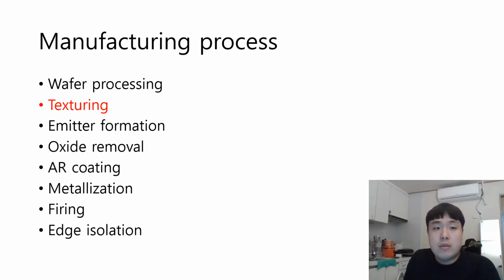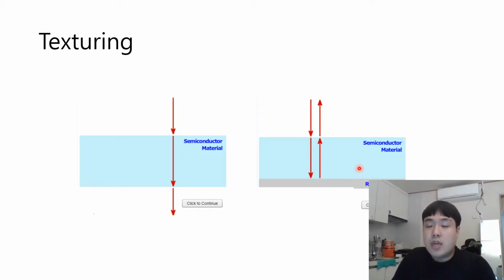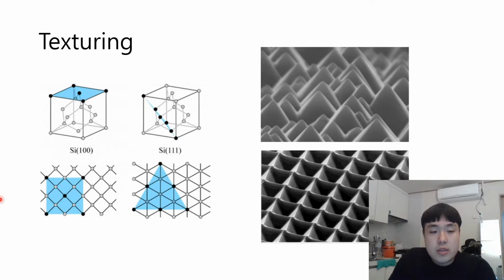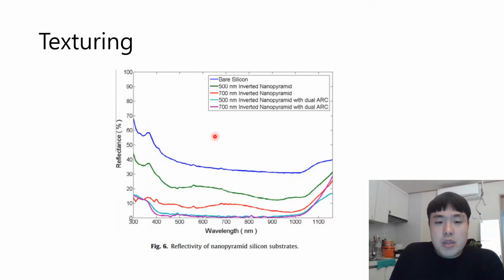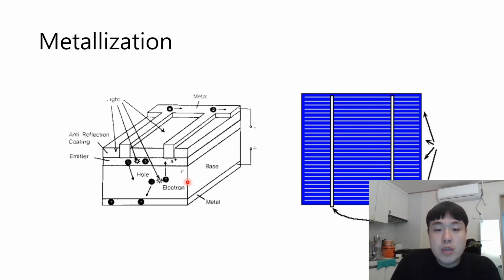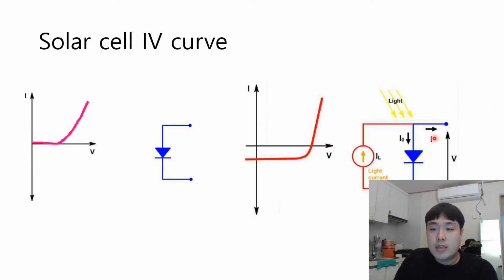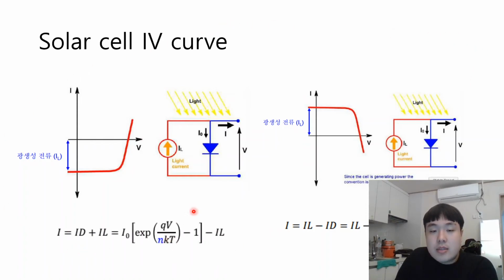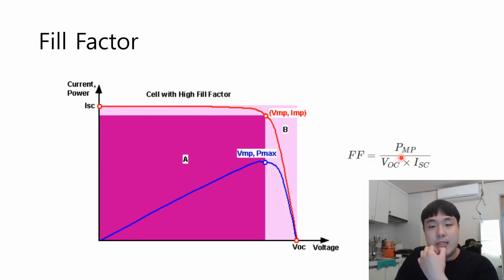2015734072 박채훈-solar cell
이번주 주제는 솔라셀 입니다.